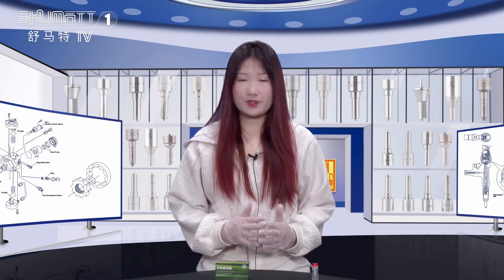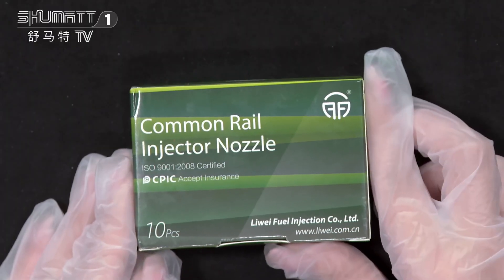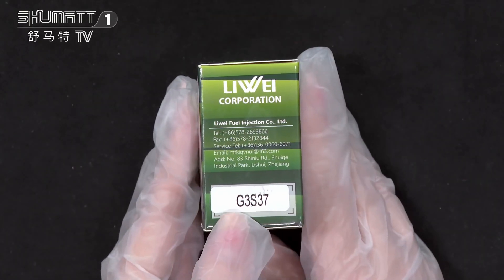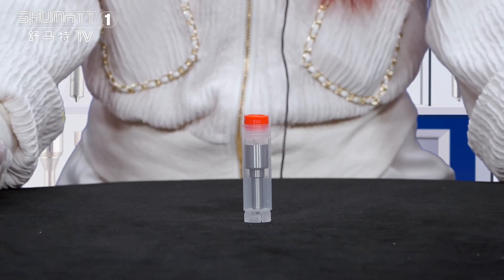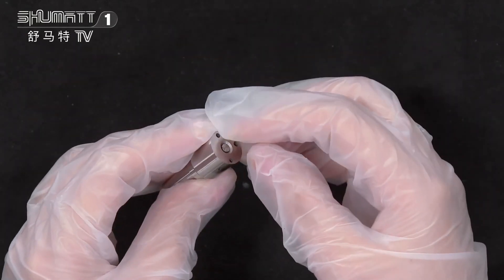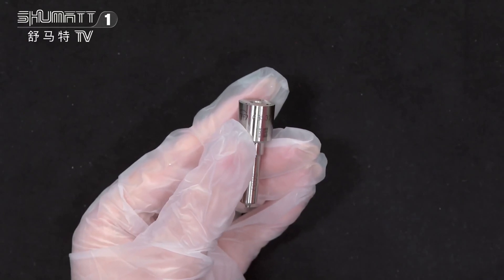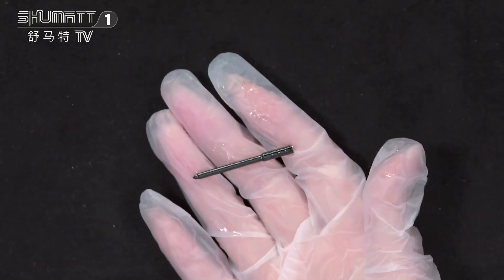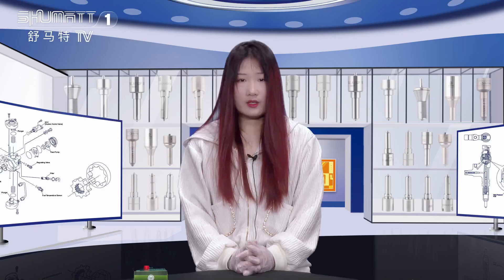G3S37 | injector nozzle | #2934000370 | for injector #2950500670 #3380052700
★：Video introduction
★：Video chapter introduction
 Brand : Shumatt
Product SKU: G1Z1700000G3S37
Product wrranty time: 6 months.
★：G3S37 injector nozzle Video character introduction ：Shumatt live streamer Caitlin#
★：G3S37 injector nozzle Video guide introduction ：directed by the Schumatt production and broadcast team
★：G3S37 injector nozzle Post-production introduction ：By the Schumatt film and television post-production department
★: G3S37 injector nozzle Video venue introduction ：Product shooting is located in Schumatt's studio 1